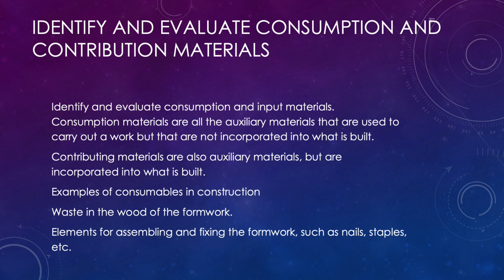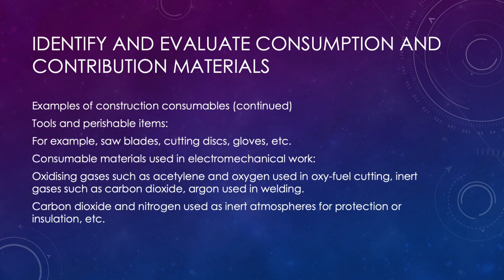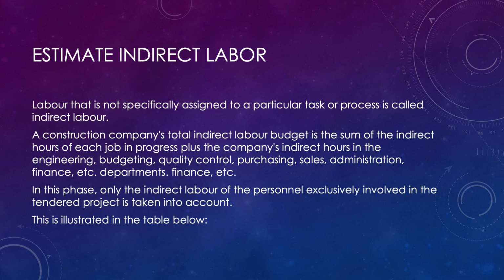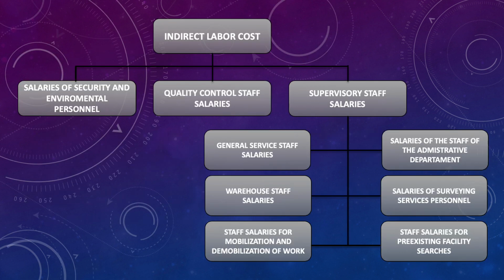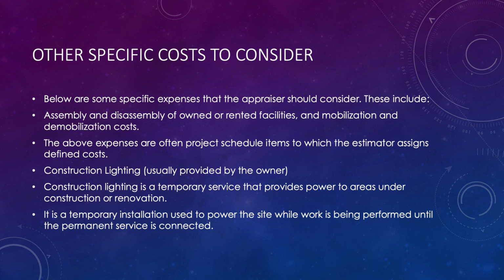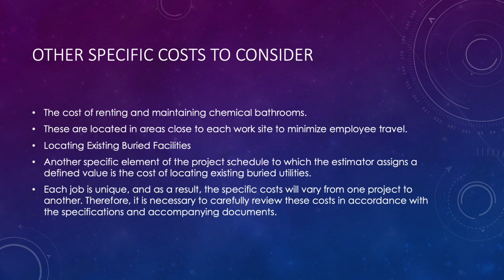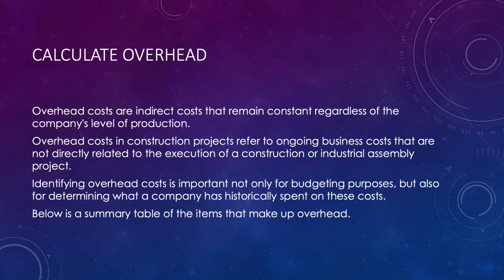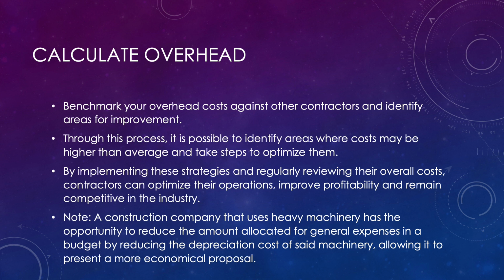Construction Estimating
Project Estimation Methods.
A Guide to Reliable Project Estimation. How do I create a construction budget?
In this video, we will discuss the following topics:
Auxiliary materials in construction.
Estimating indirect labor.
Summary chart.
Review of other specific costs
What is the cost of the overhead of a job?
Table to summarize.
If you are in or planning to enter the construction, electromechanical assembly or similar industries, we recommend that you watch this series of videos that explain the steps to follow and the precautions to take to ensure that your estimates are accurate and reliable.
During the bidding process, it is essential to be sure that the price quoted is sufficient to complete the work without setbacks and to be profitable.
If you do not, you will not only fail to win the project. You could be in serious trouble.
Learn or refresh your knowledge of how to create an accurate budget in this series of 6 short videos.
Author's books on Amazon